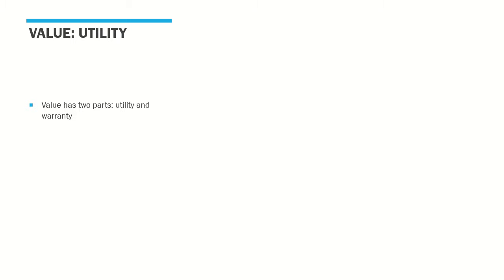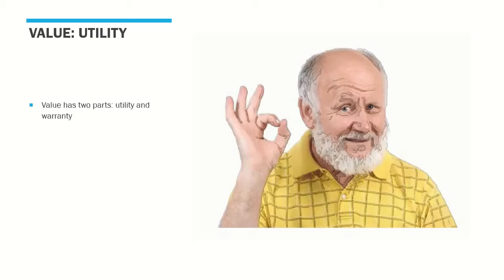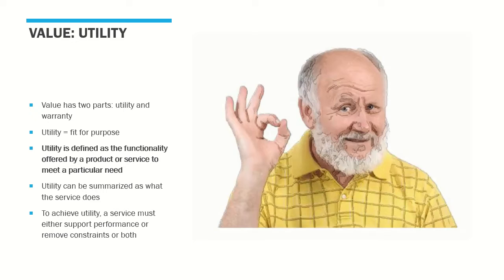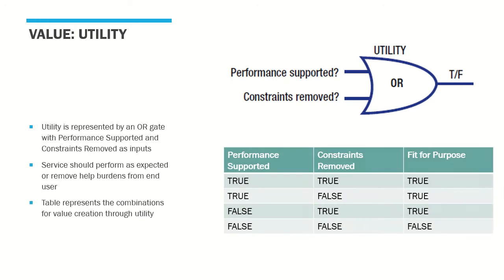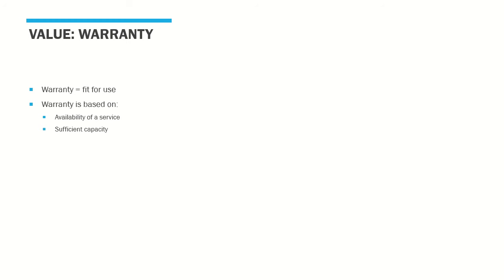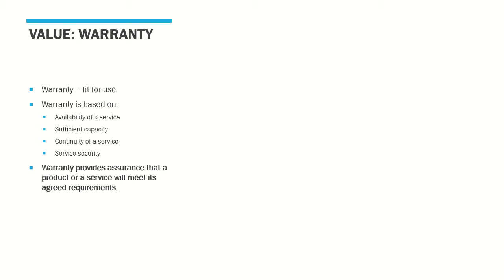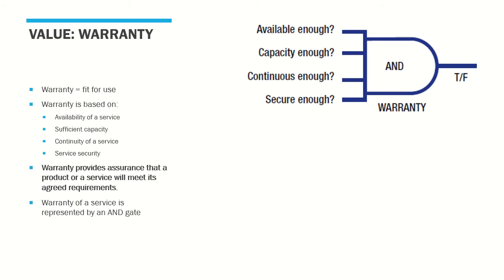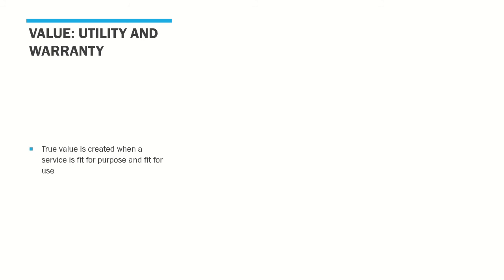Explaining ITIL Utility and Warranty through Real Life Examples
Author of Become ITIL 4 Foundation Certified in 7 Days, Abhinav Krishna Kaiser offers a new series on ITIL.

In this video, Abhinav explains the concept of value through its constituent parts - utility and warranty. This concept is generally confusing to most ITIL learners, and through real life examples, it has been broken down to drive home the point.

If you are aspiring to earn the ITIL 4 foundation certification, you can do it in 7 days, spending an hour every day. The book Become ITIL 4 Foundation Certified is in its second edition and includes several real life examples to help you familiarize with the dry concepts. It's available on all major online platforms.

Amazon US

Amazon UK

Amazon India